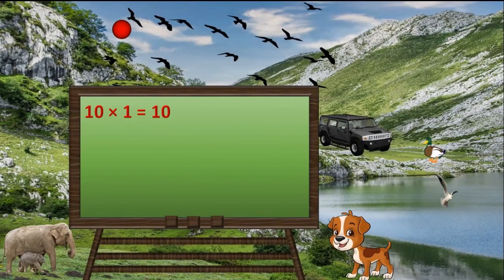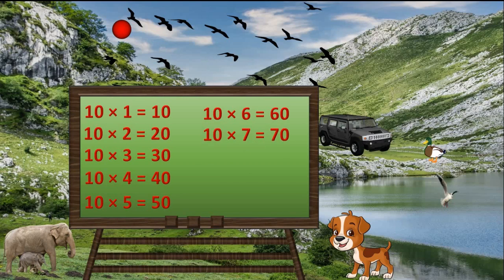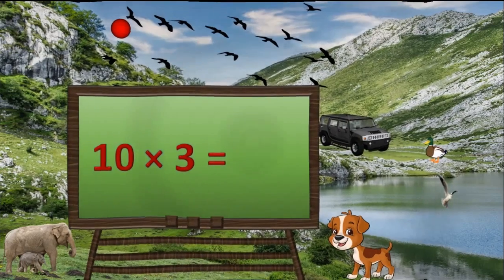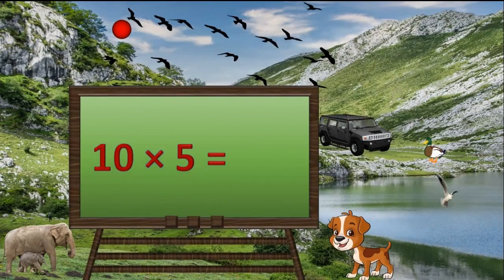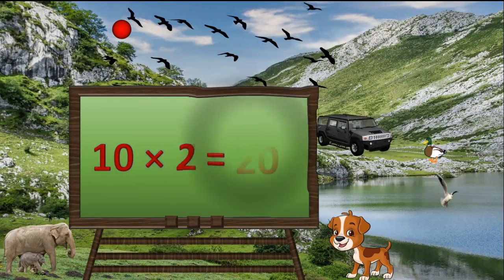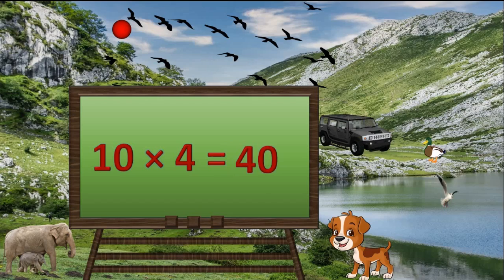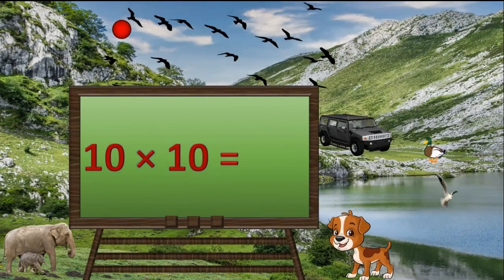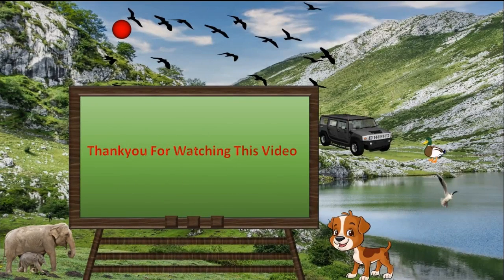Table of 10 | Learn Multiplication Table of 10 || Practice multiplication table of 10